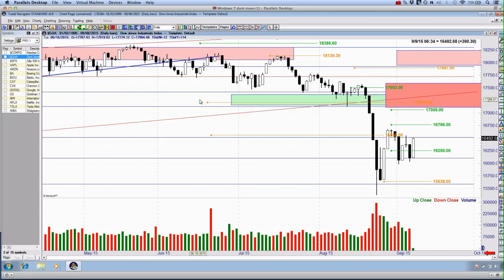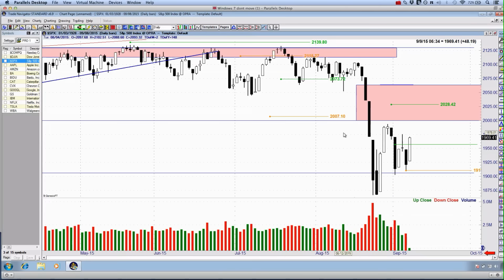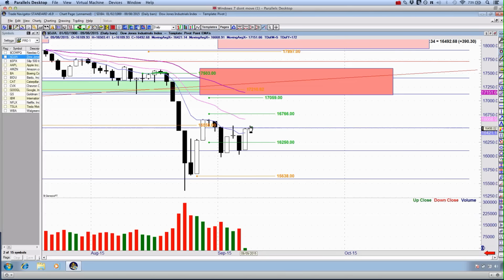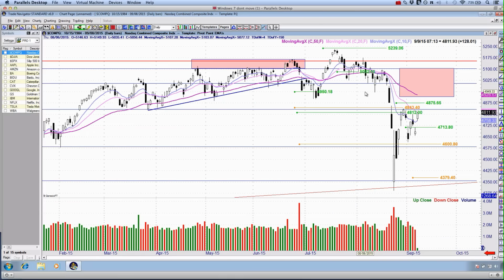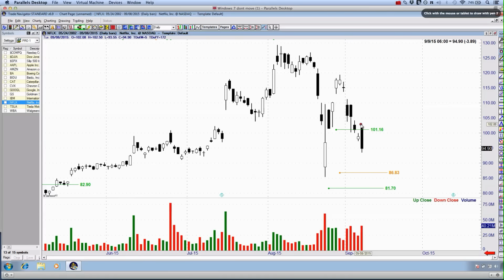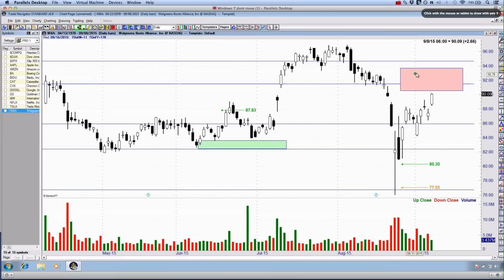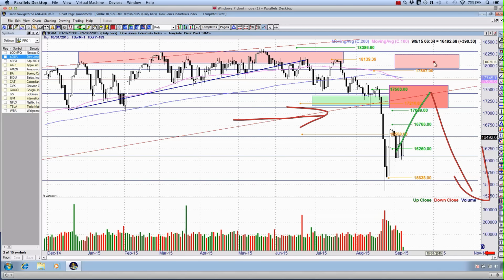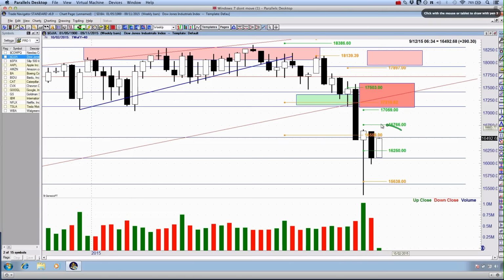Tuesday Recap - Markets Higher!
I'm endeavouring to answer most emails queries by later this evening. I'm working my way through them now. My apologies for the delay.